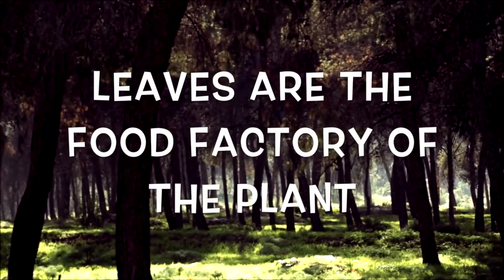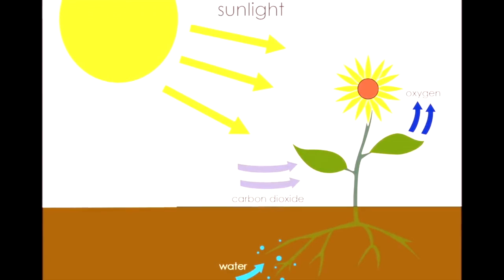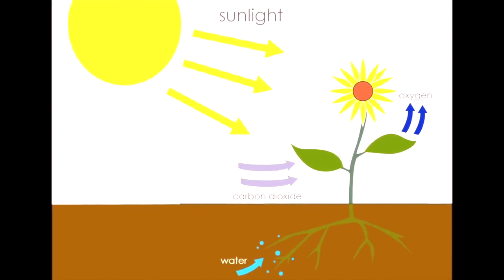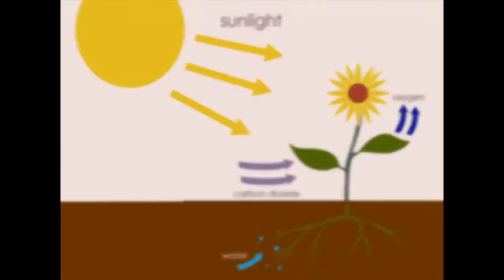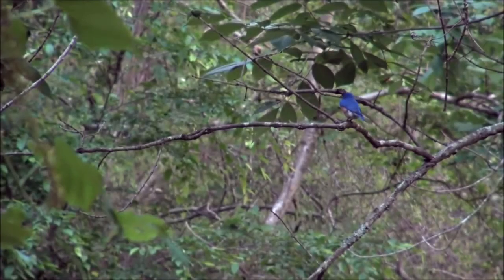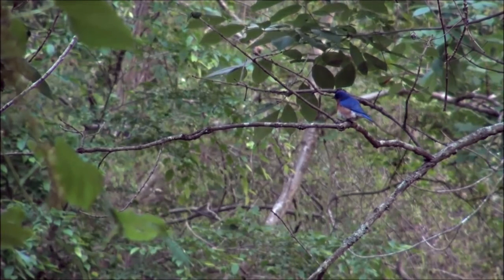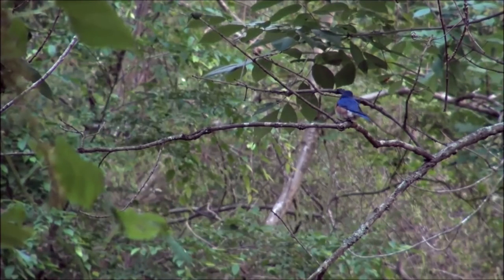Chlorophyll Play Dough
Why do trees and plants change according to the seasons? Let's find out why! I will also show you how to make homemade play doh!